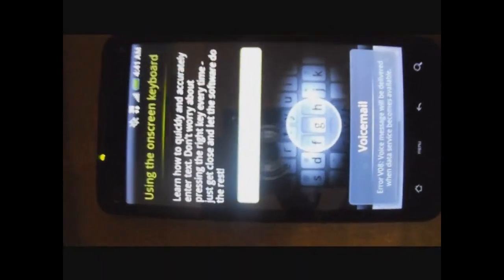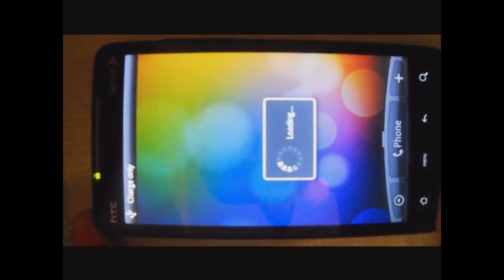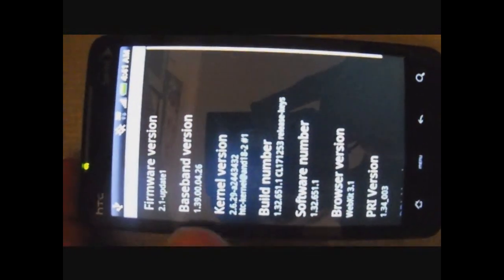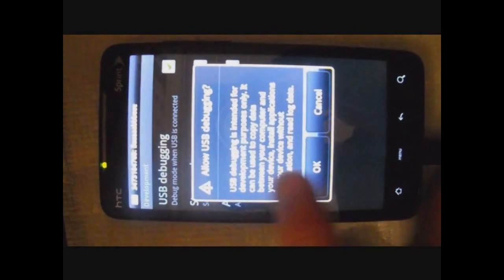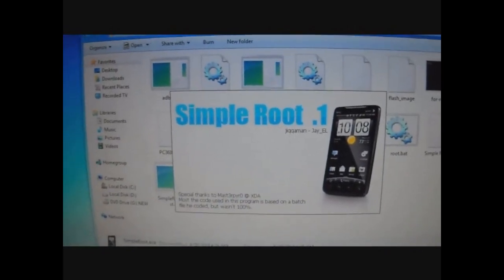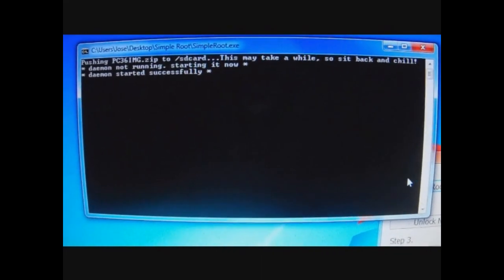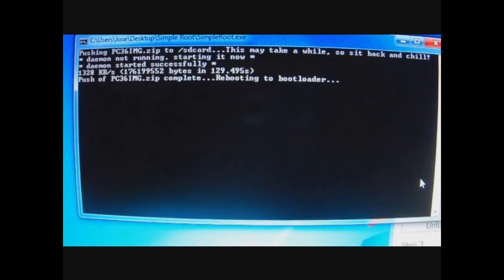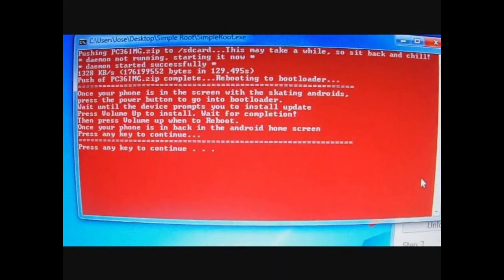Simple Root .1 a 3 Step root for HTC Evo 4G Part 1-1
Simple Root .1 3 Step root for HTC Evo 4G

Part 1 is cut into 2 parts

FROYO 2.2 ROOT!